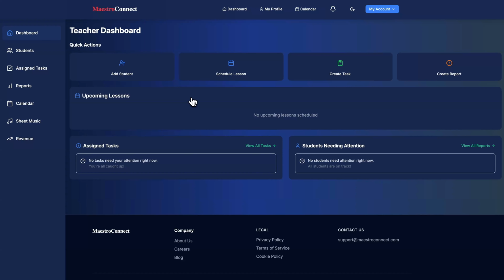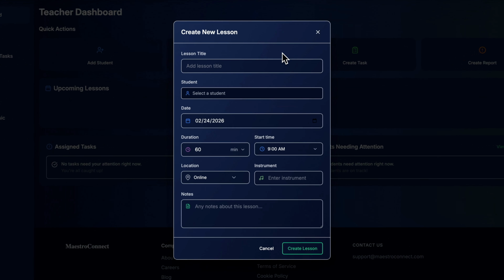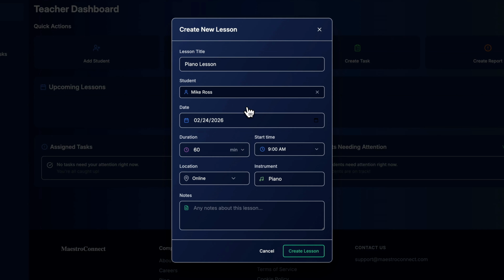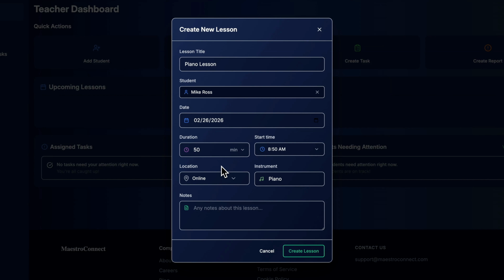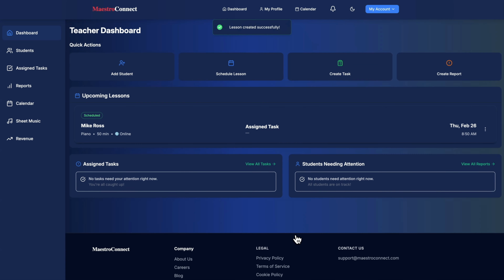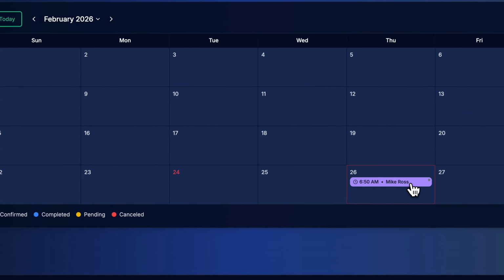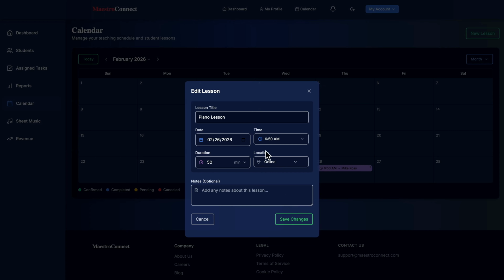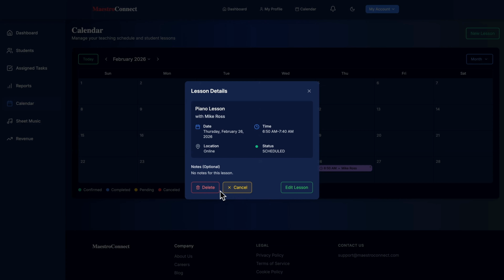How to Schedule a Lesson in Maestro Connect (2026) | Step-by-Step Guide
Welcome to the Maestro Connect Schedule Lesson tutorial.

In this video, you’ll learn how to create and schedule lessons using the calendar inside Maestro Connect.

1️⃣ Opening the Calendar

2️⃣ Creating a New Lesson

3️⃣ Selecting Date and Time

4️⃣ Assigning a Student

5️⃣ Saving and Managing Scheduled Lessons

Maestro Connect makes it simple for private music teachers to organize lessons, manage scheduling, and keep their studio calendar structured and efficient.

Whether you teach piano, guitar, violin, voice, or any instrument — scheduling lessons is fast and professional.